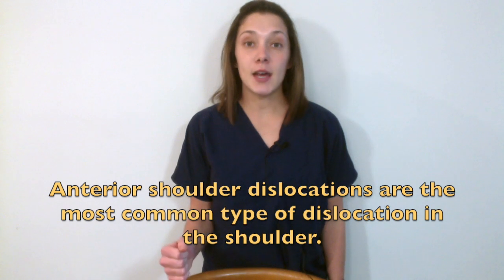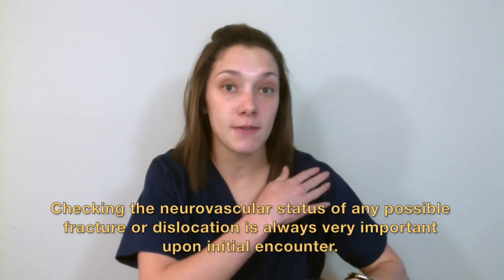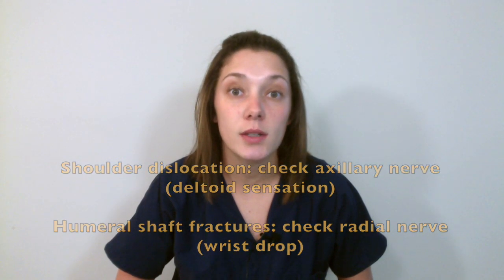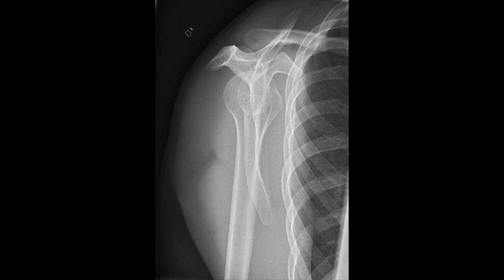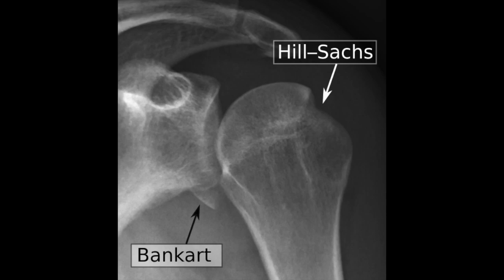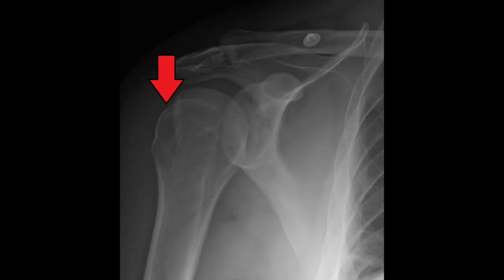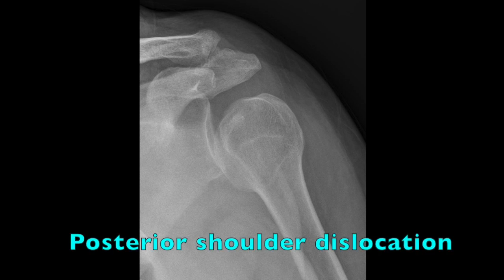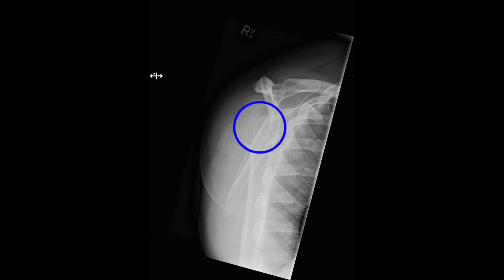Shoulder dislocation: presentation, physical exam, and imaging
For this video I want to talk all about shoulder dislocations.

There are many things to remember with a shoulder dislocation that is  good for both your boards and clinical practice.

So, first I’m going to talk about the initial presentation, physical exam, and the imaging needed for the diagnosis.

Things I touch on:
- The most common type of shoulder dislocation
- The presentation associated with anterior versus posterior dislocations.
- The type of imaging and the different views needed to distinguish shoulder dislocations.
- The light bulb sign

At the end, we'll also test your knowledge to see if you can identify the type of dislocation presented.

Image from: Grant, Emma & Chen, Li & Quiñones-Parra, Sergio & Pang, Ken & Kedzierska, Katherine & Chen, Weisan. (2014). T-Cell Immunity to Influenza A Viruses. Critical reviews in immunology. 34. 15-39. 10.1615/CritRevImmunol.2013010019.